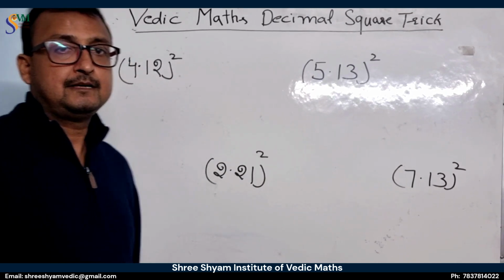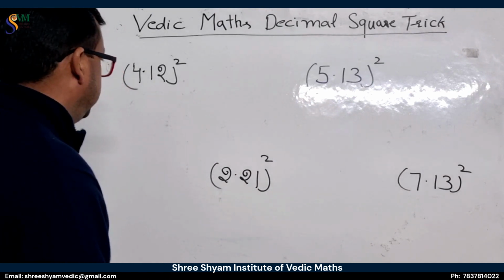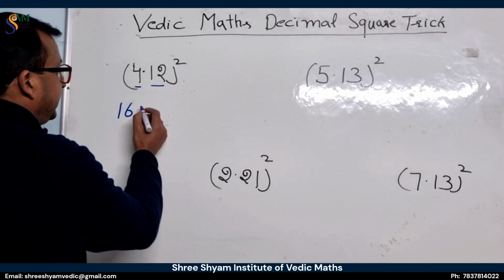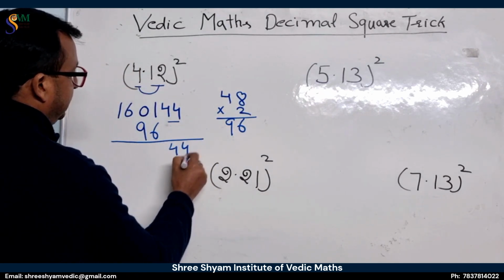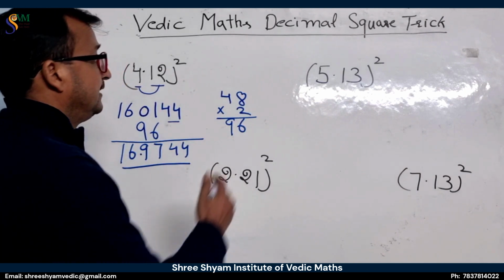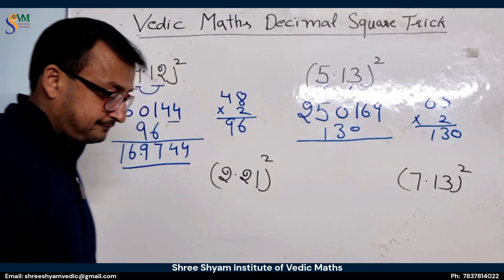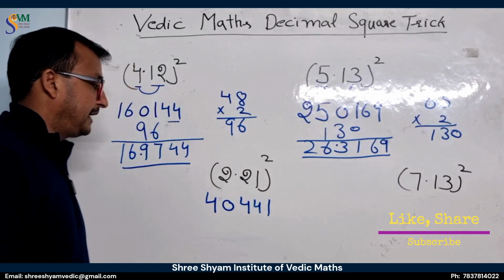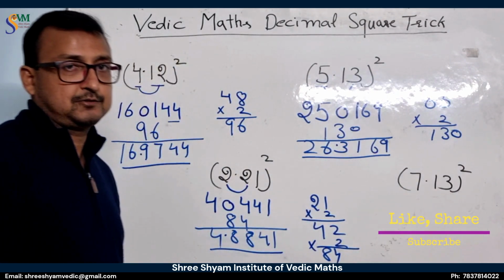Find Square of Decimals in 2 sec Trick |Magic Maths| Shortcut Method |Shree Shyam Vedic Maths |SSIVM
Find Square in 2 Seconds. This Video has Short Tricks and Methods to Find Square.
This Multiply tricks can help you to solve Questions in only 2 seconds.

ALGEBRA for SSC CGL, SSC CHSL, SSC CPO, SSC DEO, RRB, UPSC, BANK etc. In this video I solved some Questions those can help you to increase speed in any competitive exam.
Vedic Maths Method of Finding product in 2 Seconds.
Maths Tricks to Amaze You. Easy to Solve. Mental Maths Tricks.
Tips & Tricks to Crack Competitive Examinations .
Algebra Tricks
Shorcut trick for IIT-JEE paper, JEE Mains and Advanced

Comment Your Answers in the comment Section.